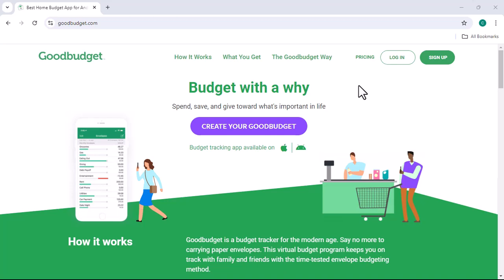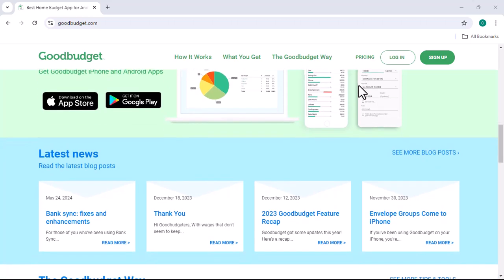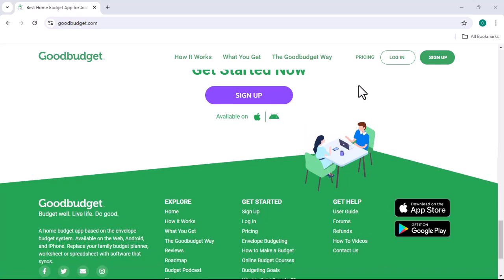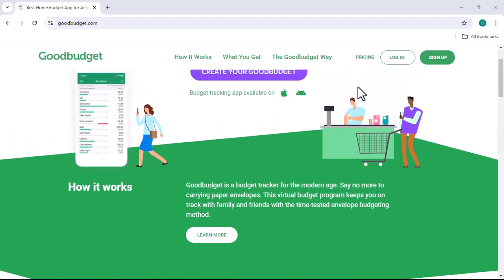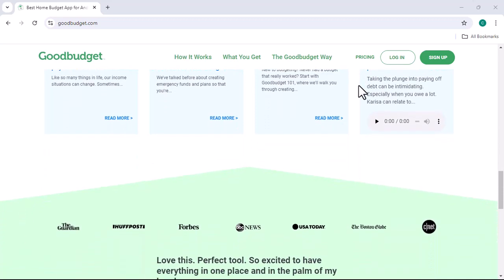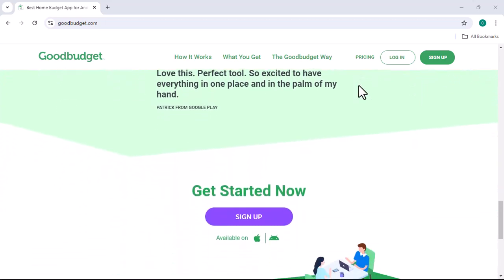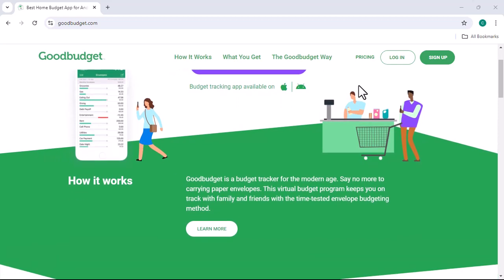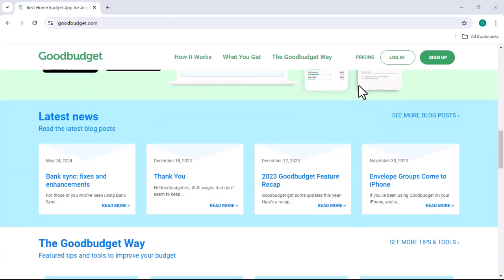Does Goodbudget cost money?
In this video we talk about Does Goodbudget cost money